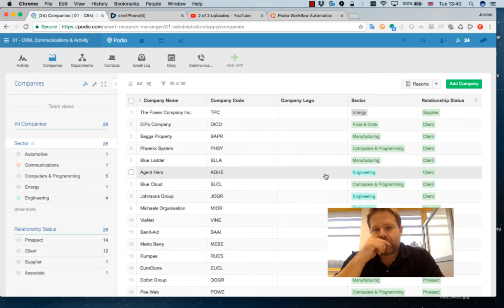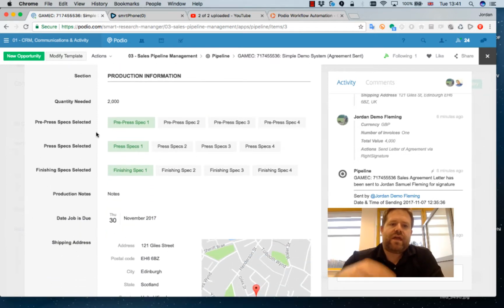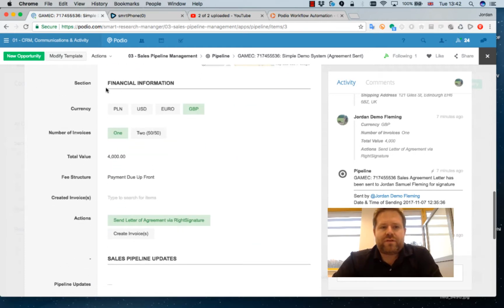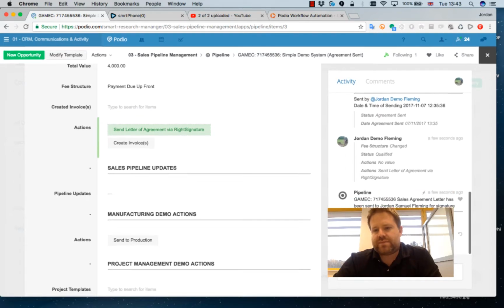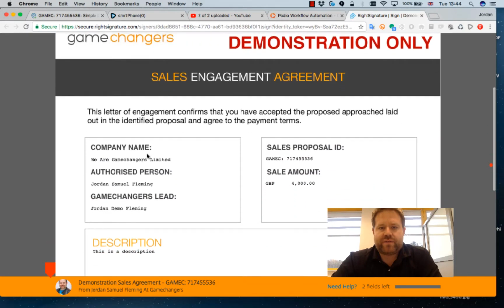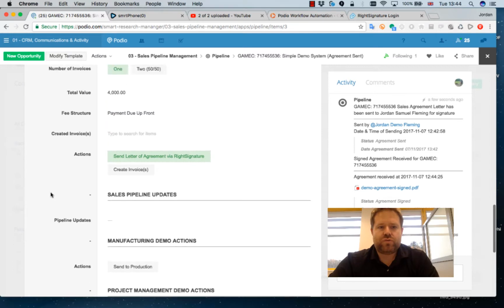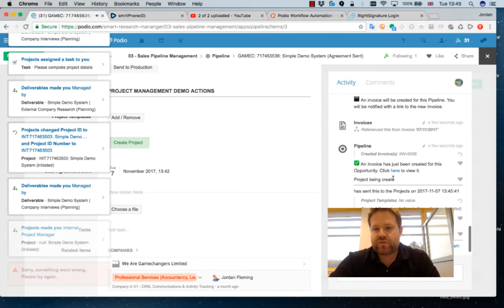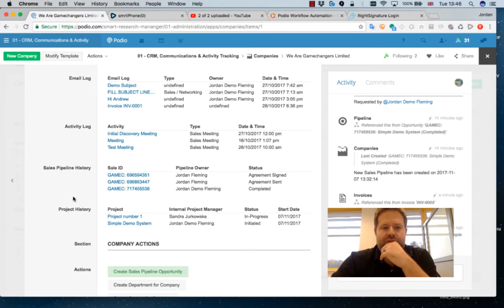Basics of the Sales Pipeline Manager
An introduction to showing off the Sales Pipeline Manager to your clients.